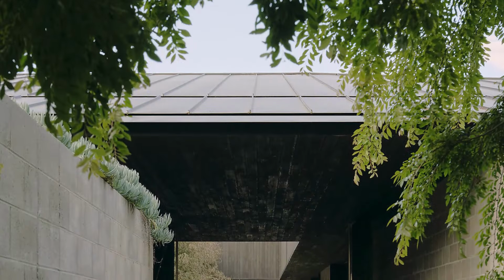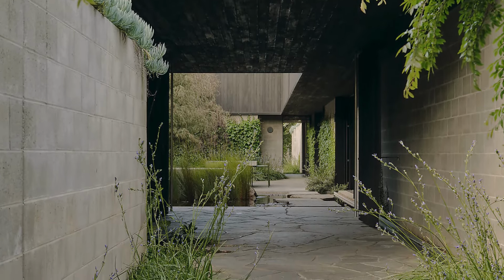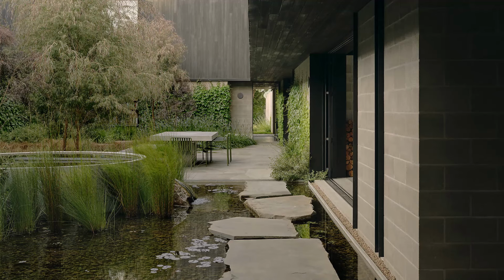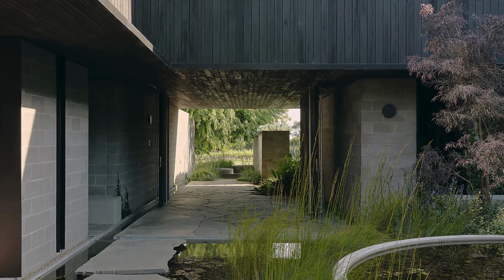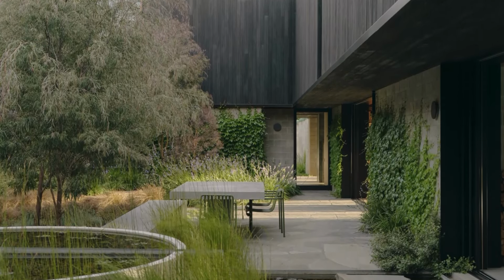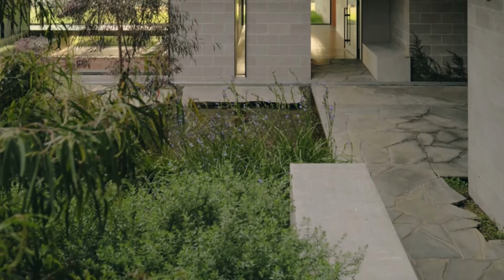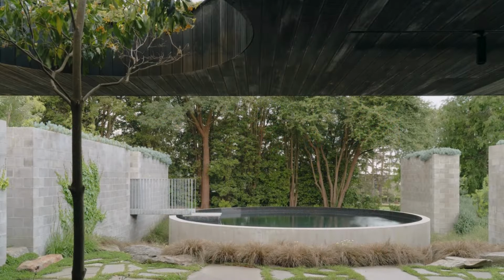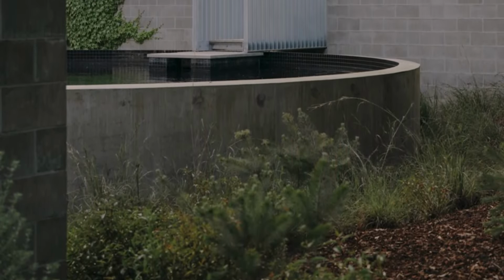A Stunning Australian Farmhouse Amidst Spectacular Landscapes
Situated on a sprawling 50-acre property with stunning views of vineyards, Philip Island, and Western Port Bay, the house is positioned atop a hill, exposing it to the coastal climate.

The house is conceptualized as an abstraction of a typical Australian farmhouse. It is spread out over a single level and features a large, sheltered courtyard garden at its center, serving as a refuge from the expansive surroundings.

Despite its size, the house is designed to accommodate varying numbers of occupants, with the ability to expand and contract as needed. Three-quarters of the house can be closed off when not in use, maintaining spatial intimacy for the permanent residents.

The design incorporates thick, planted walls that project into the landscape, framing views and guiding circulation. The roof is sleek and singular, while the walls are elemental, contributing to the integration of the house with its surroundings.

Every room offers views of a garden, and existing trees influenced the design and siting of the house. The property features various water capture and storage systems, including concrete water tanks, which are integrated into the landscape as functional elements like birdbaths and ponds.

The house is self-sufficient in terms of water, capturing all domestic water from the large roof and storing it in concrete tanks. This sustainable approach is integrated into the design and landscaping, reinforcing the connection between the architecture and the natural environment.

Overall, the design emphasizes a harmonious relationship between the built environment and the surrounding landscape, providing both functionality and aesthetic appeal while embracing principles of sustainability.

Area: 640 m²
Year: 2021
Builders: Atma Builders
Engineering: Westera Partners
Landscape Design: Franchesca Watson Garden Designer, Robyn Barlow Garden Design
Landscape: Julian McCarthy Landscapes
Architect: Michael Lumby with Nielsen Jenkins
Country: Australia